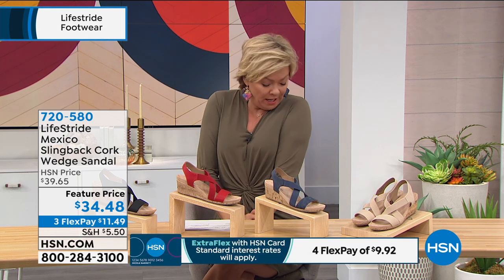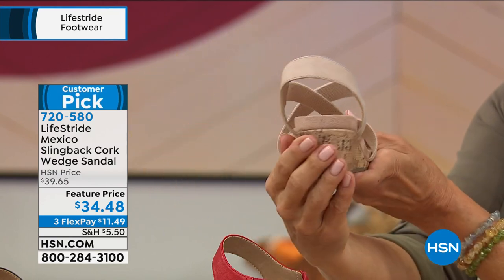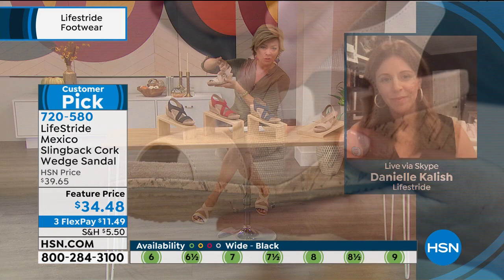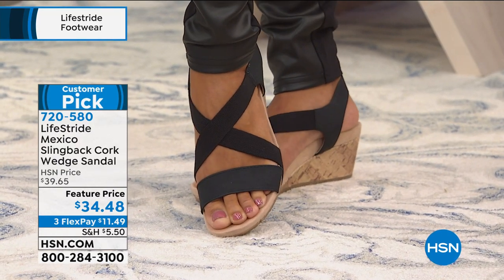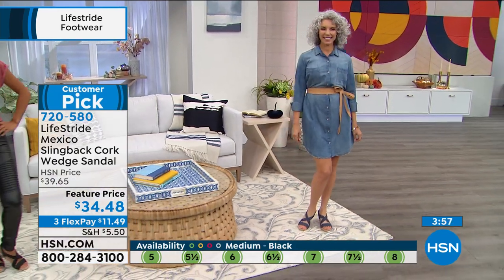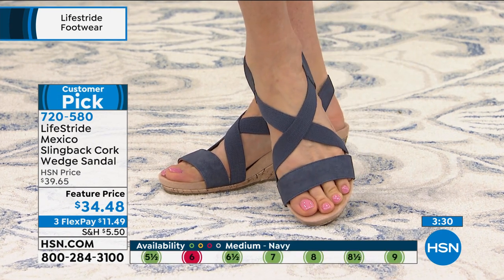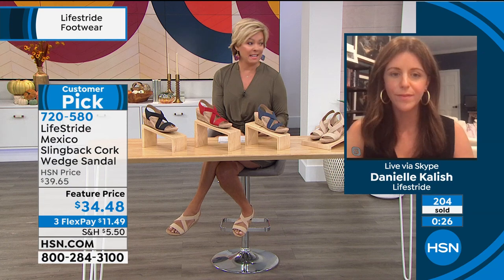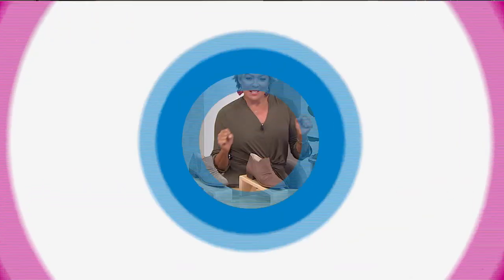LifeStride Mexico Slingback Cork Wedge Sandal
This versatile espadrilleinspired sandal feels secure yet flexible, with the Soft System comfort package providing support and cushioning for allday comfort.